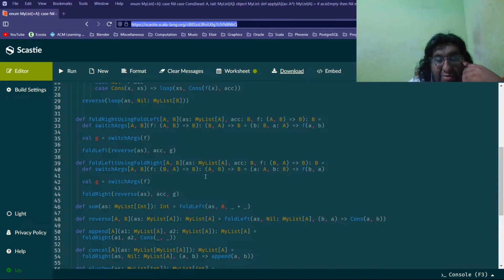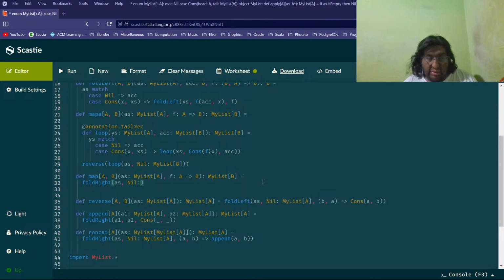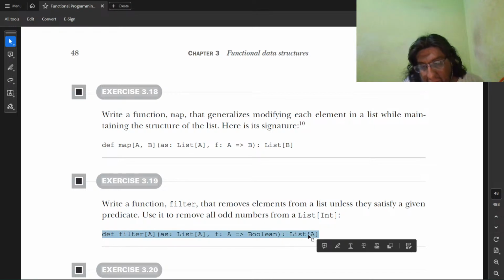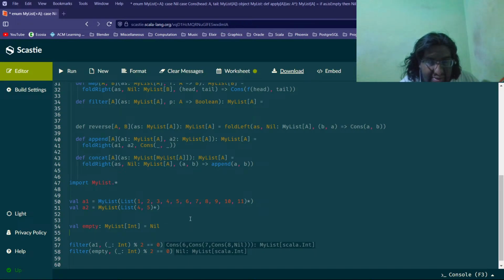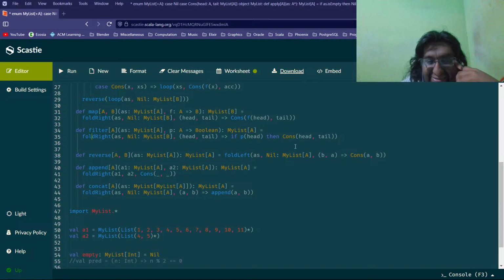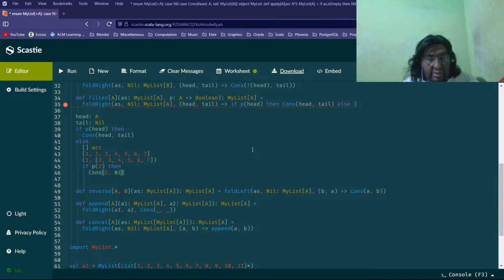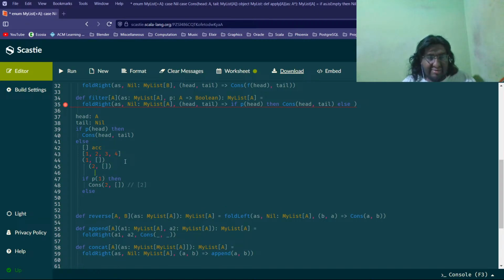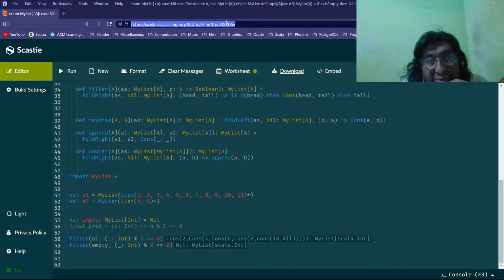Solving Functional Programming In Scala (Second Edition) - Exercise 3.19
Exercise 3.19 - filter